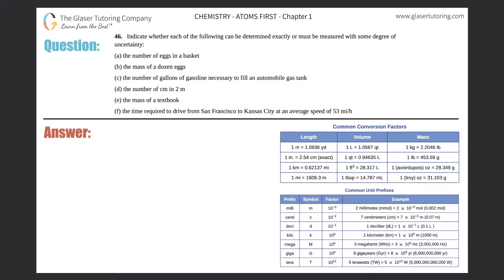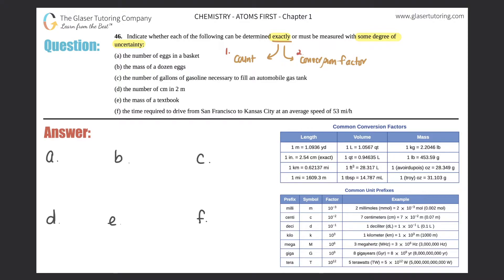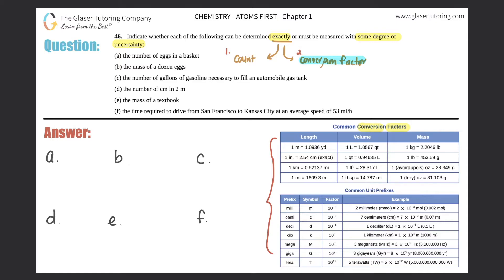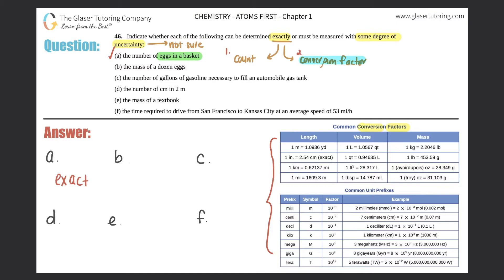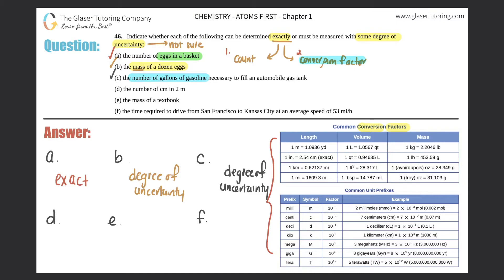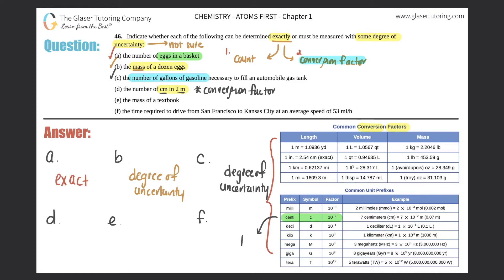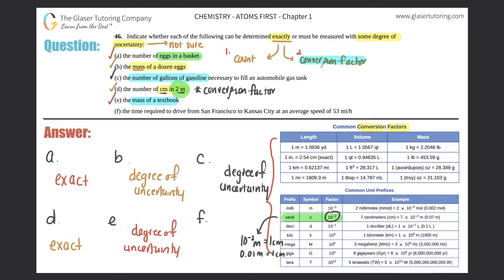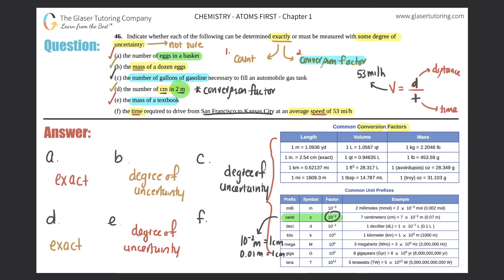1.46 | Indicate whether each of the following can be determined exactly or must be measured with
Indicate whether each of the following can be determined exactly or must be measured with some degree of uncertainty:
(a) the number of eggs in a basket
(b) the mass of a dozen eggs
(c) the number of gallons of gasoline necessary to fill an automobile gas tank
(d) the number of cm in 2 m
(e) the mass of a textbook
(f) the time required to drive from San Francisco to Kansas City at an average speed of 53 mi/h